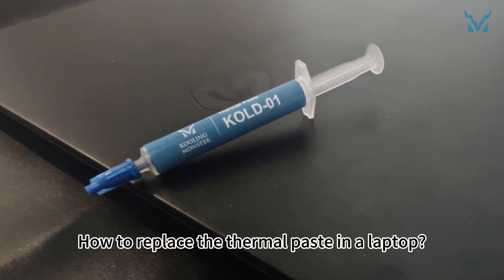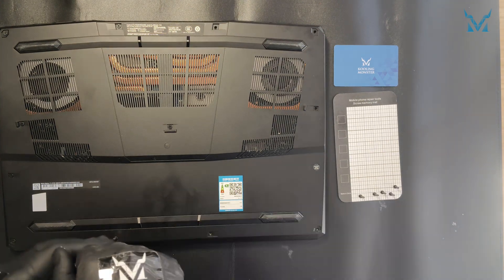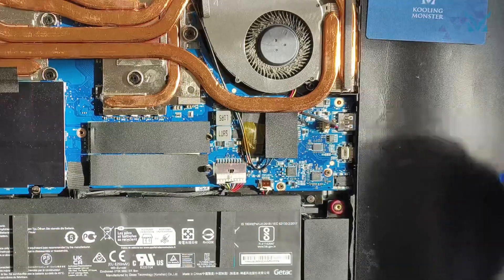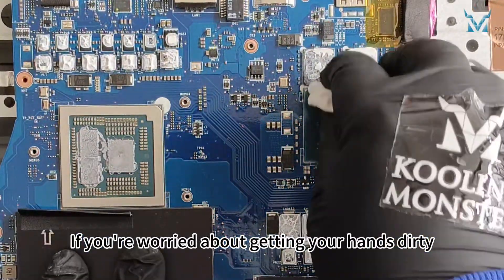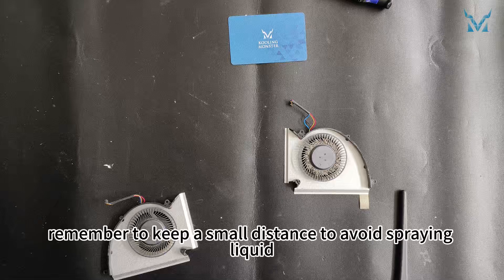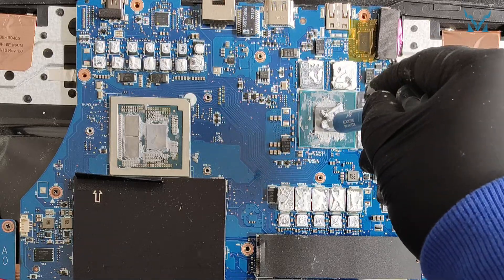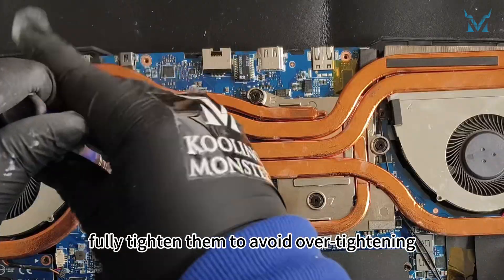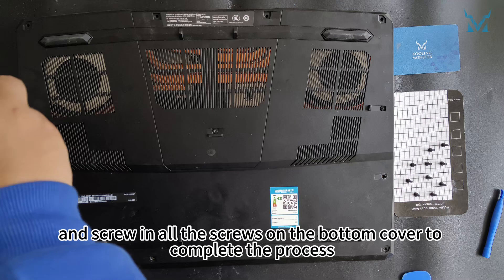Speed Up Your MSI Raider GE77 2023 Prevent Overheating With Dust Cleaning & New Thermal Paste